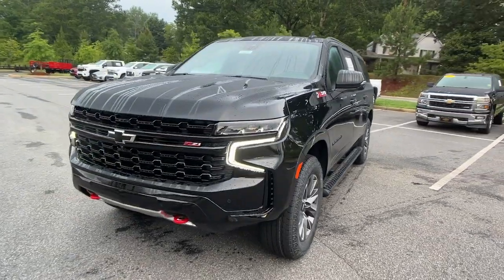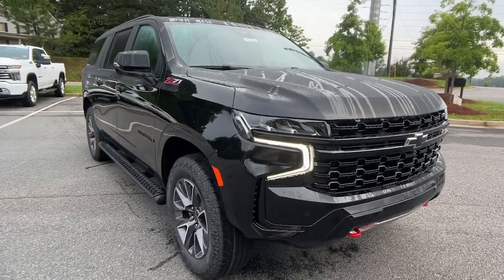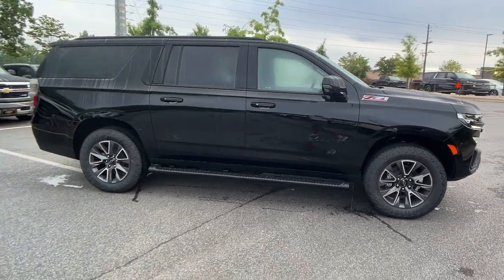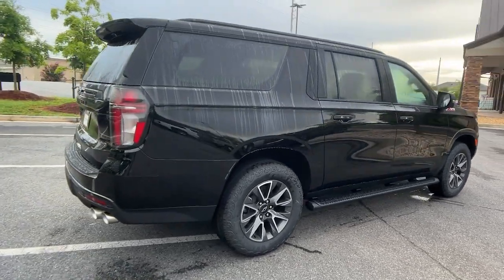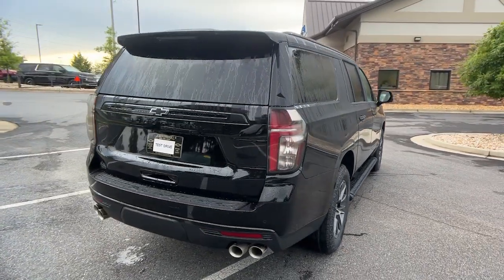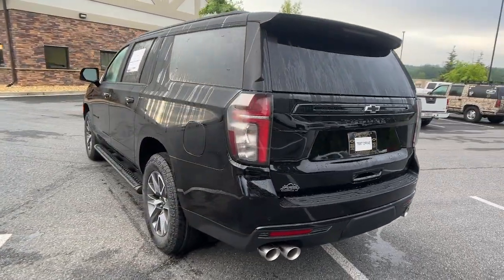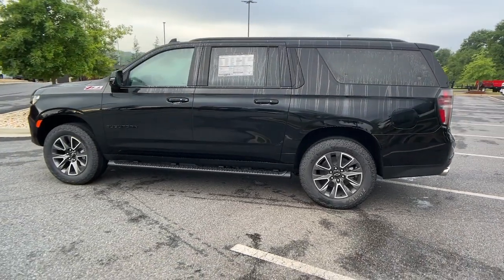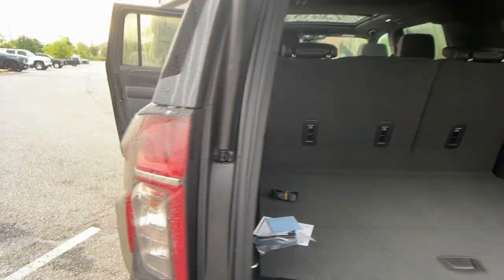2024 Chevrolet Suburban Z71 GA Gainesville, Atlanta, Cummings, Athens, Dawsonville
New 2024 Chevrolet Suburban Z71 available at John Megel Chevrolet located in 1392 Hwy 400 South, Dawsonville, GA, 30534. Servicing the Gainesville, Atlanta, Cummings, Athens, Dawsonville area.